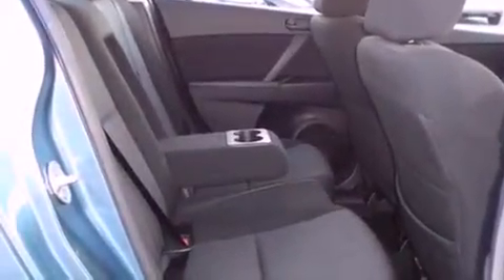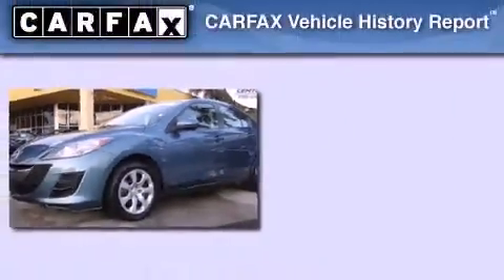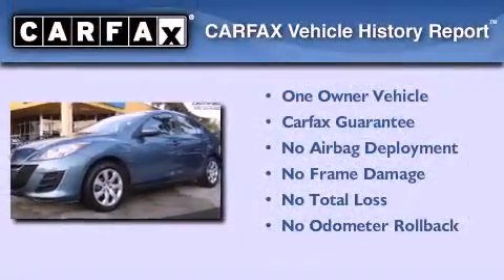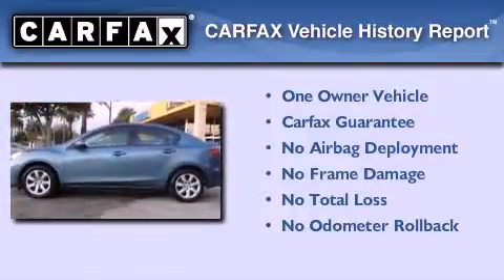2010 Mazda Mazda3 Miami FL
Year : 2010
 Make : Mazda
 Model : Mazda3
 Engine : gas i4 2.0l/122
 Trans . : automatic
 Exterior : gray
 Miles : 23,063
 Interior : black

 Lehman Mazda

 2010 Mazda Mazda3 Miami FL